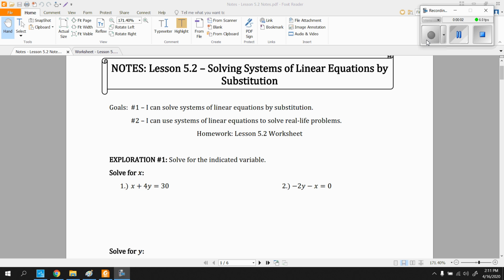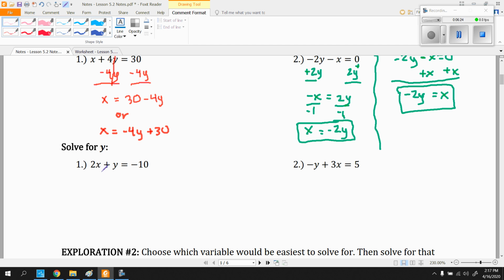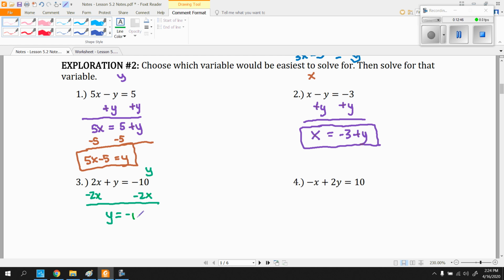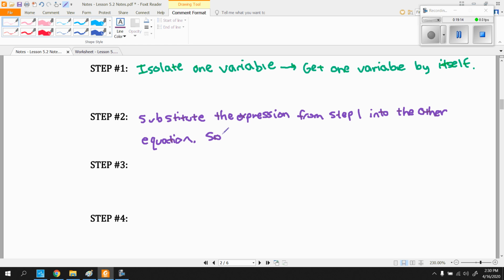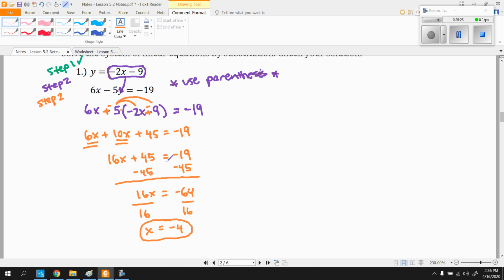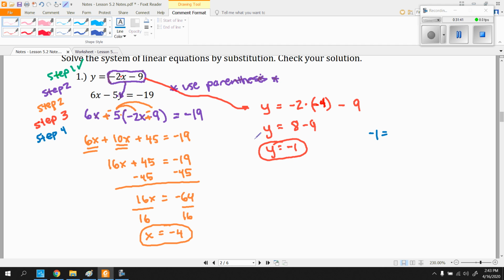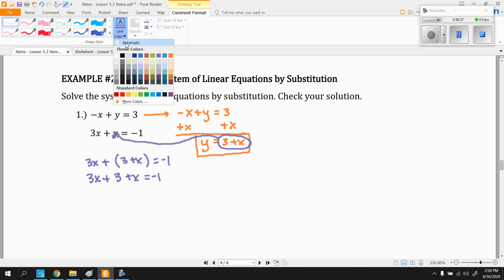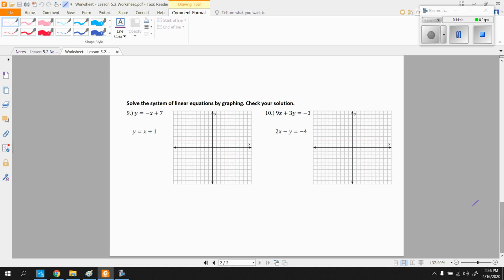Lesson 5.2 (Day 1) Notes